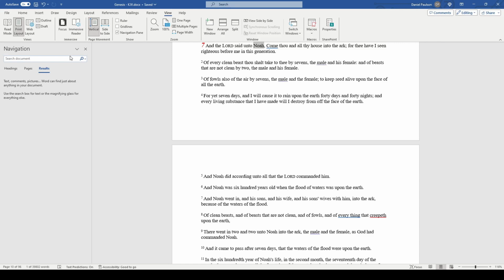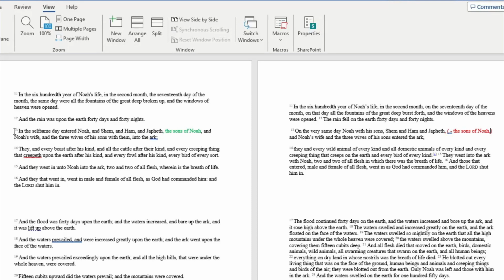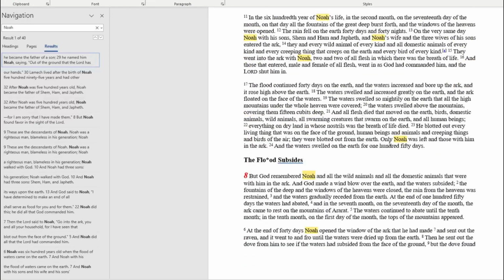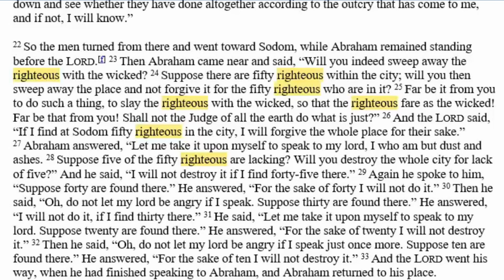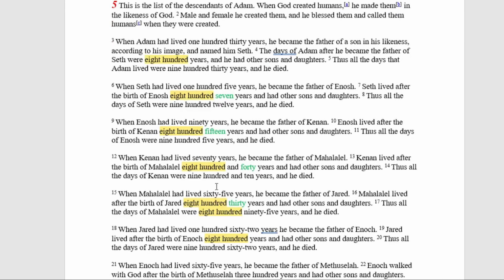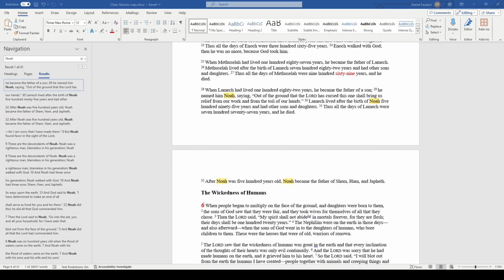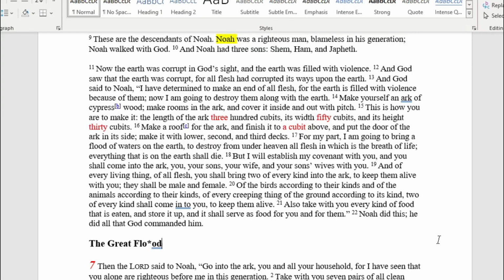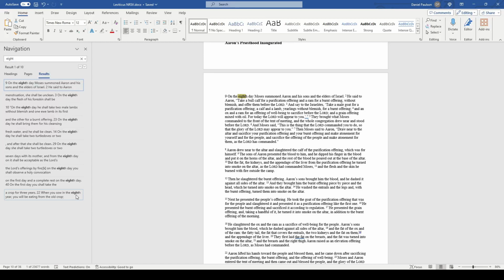Bible word and number grid - Verifying analog collection through repeating sequences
In this video I reveal some new findings with curious Bible variations but mostly focus on how I'm finding out how they confirm analogs, as well as use various techniques to point to the same location.